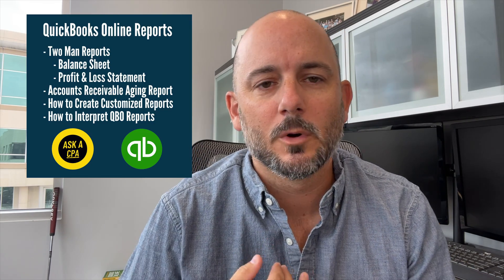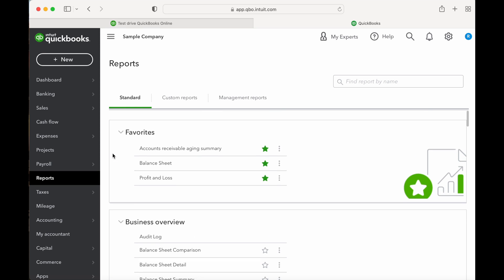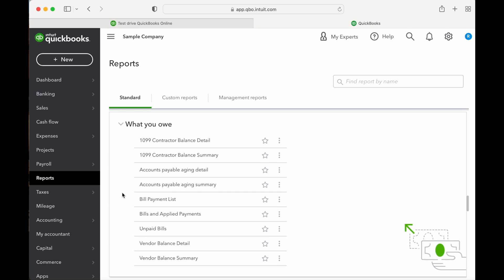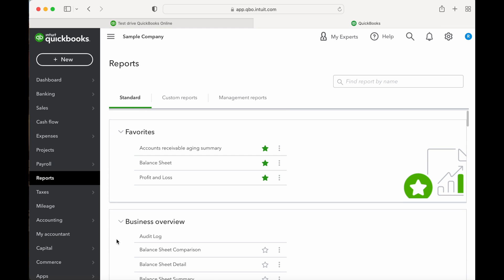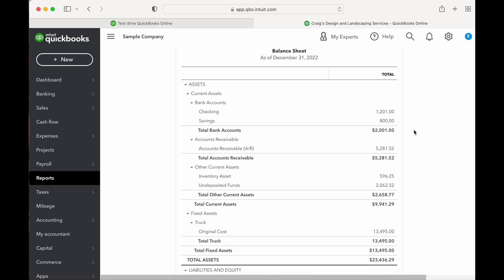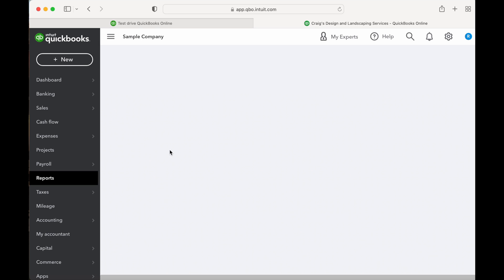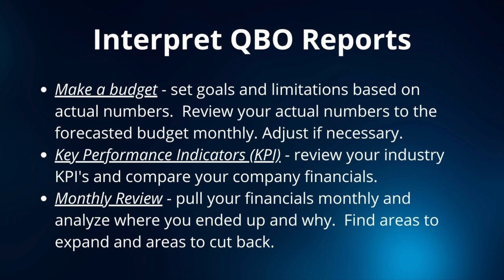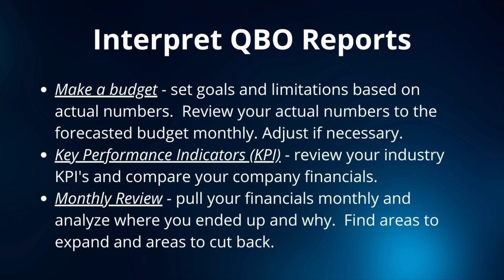How to Read QuickBooks Online Reports | Best QBO Reports for Small Businesses | Ask a CPA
Today’s Question comes from Josh in Columbia Missouri.

Question:  “I started using QuickBooks Online, but I don’t really understand how to read the reports.  What should I be looking for to determine how my business is performing?”

In today’s video we will dive deep into QuickBooks Online reports.  We will go over the following items:

Two Main Reports – Balance Sheet and Profit & Loss Statement (Income Statement)
AR Aging Report
How to create customized reports
How to interpret QBO Reports

If you have a question, please head over to our and leave a question for us.